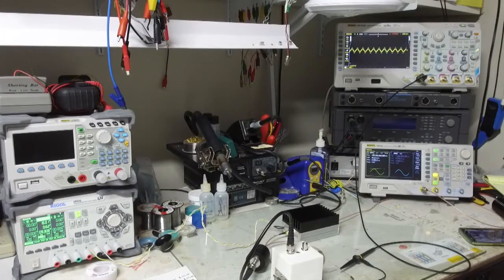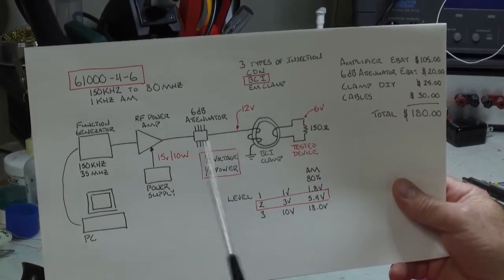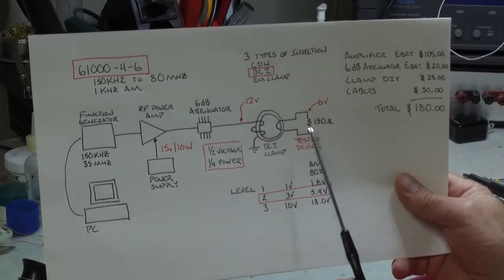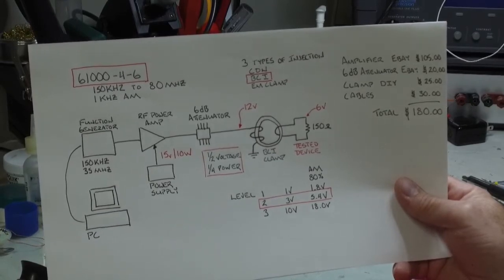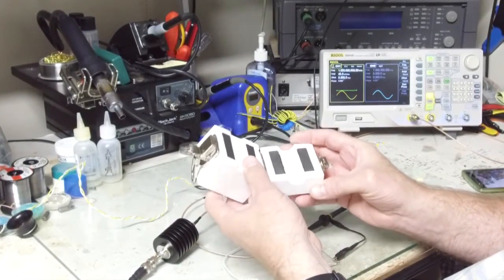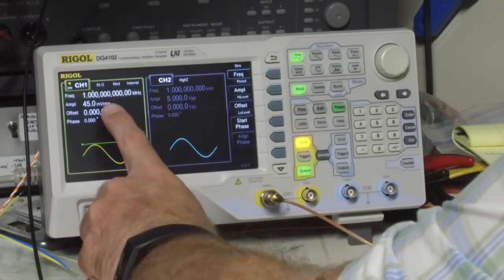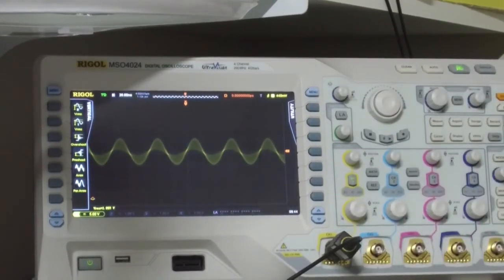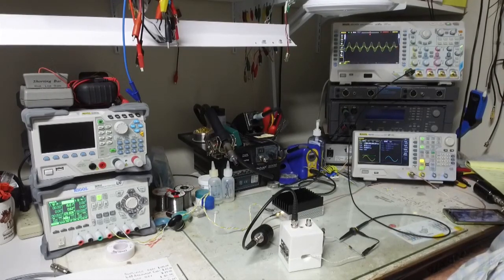CE Pre-Compliance, EMC Immunity to Conducted Disturbances EN/IEC 61000-4-6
A quick introduction to CE Pre-Compliance testing for Immunity to Conducted Disturbances.  Outline and simple testing method is described to roughly simulate the test.  Majority of parts specific to the test can be purchased for approximately $200.  This video covers the IEC/EN 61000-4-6 standard.

Rigol DSA815-TG Spectrum Analyzer
Rigol DP832 Power Supply

Similar Amplifier with wider frequency response